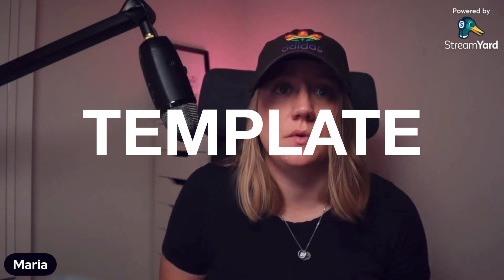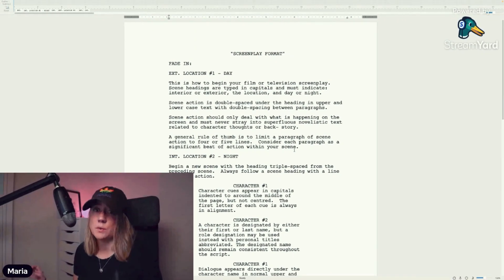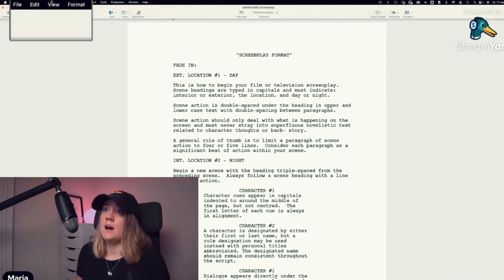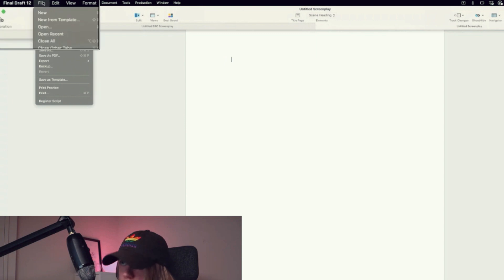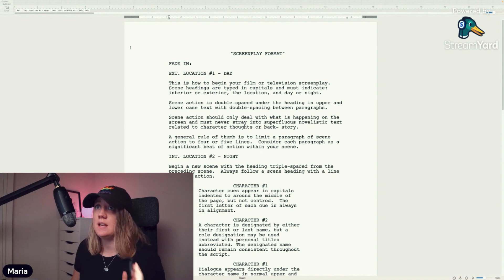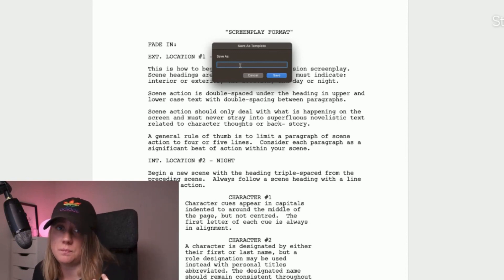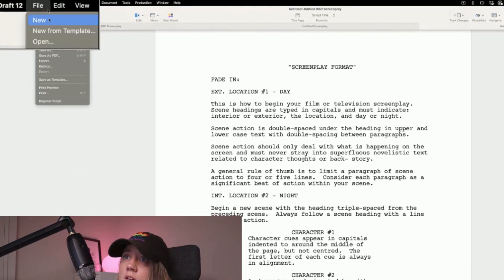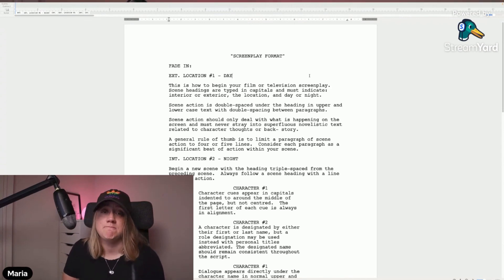How to Import a Template in Final Draft 12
In this tutorial we will show you how to import a template into your Final Draft software. In other words if you need to move them to another computer, this is the way!

Sorry for the poor quality of this video. We're trying out a new workflow, and for this reason the quality is not the best but we wanted to share it anyway as we think it's a great tutorial!